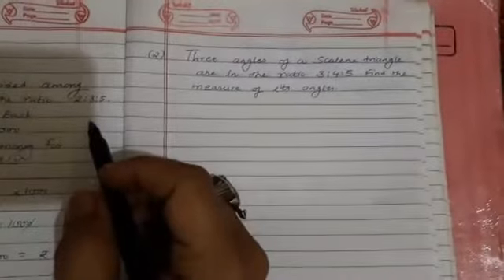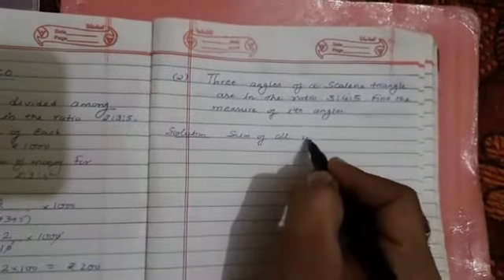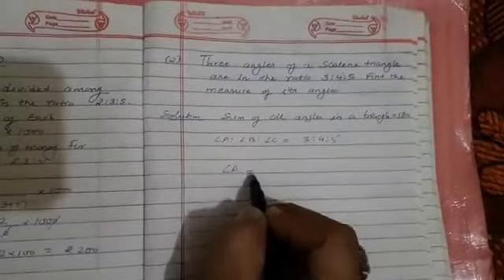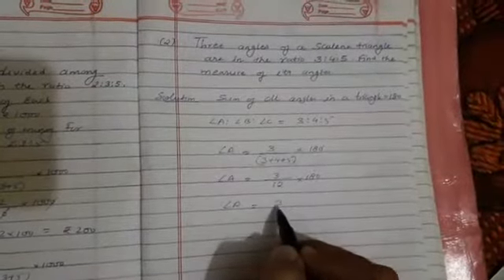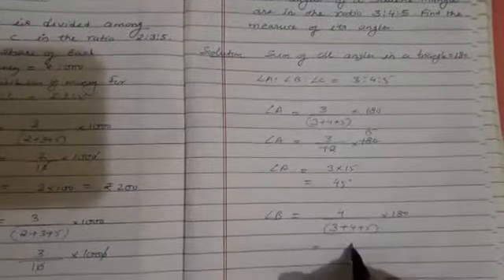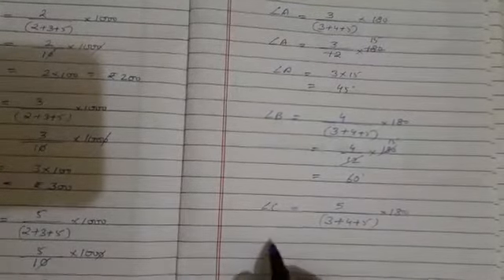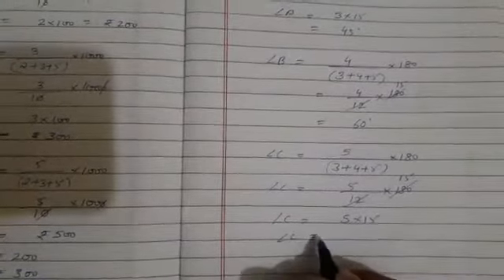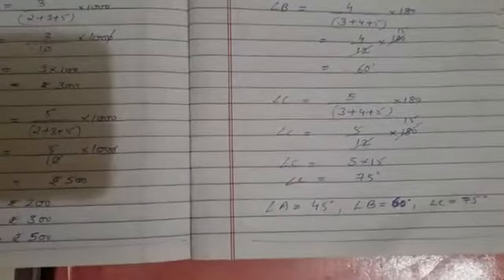Class 7 Maths Rev Ratio & Proportion Part 7